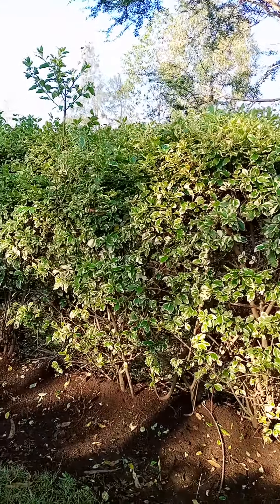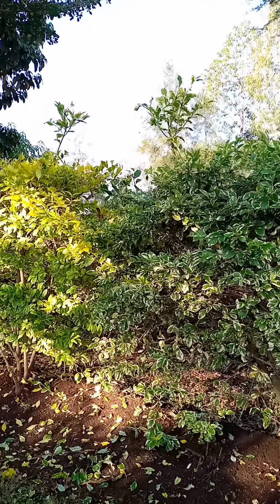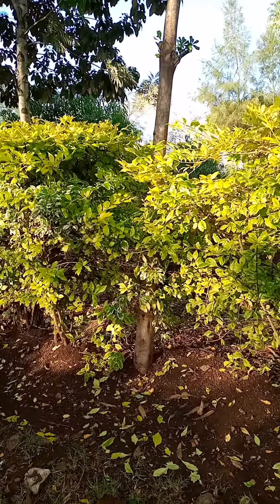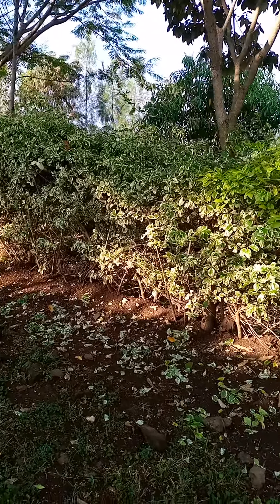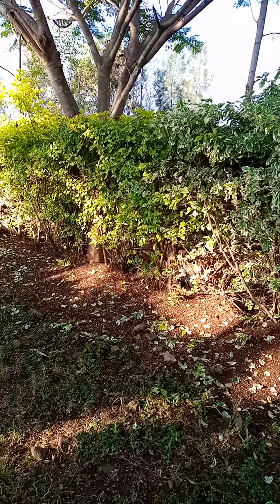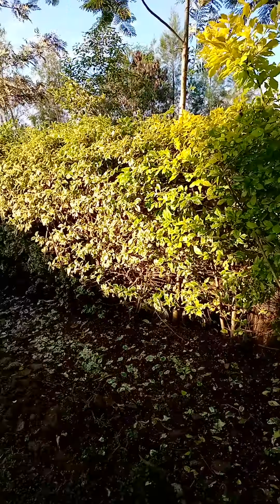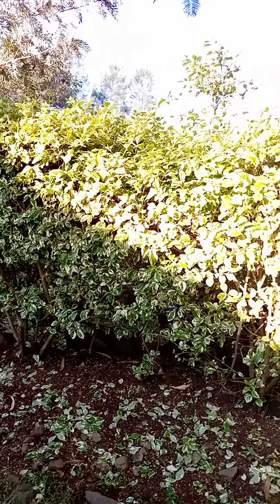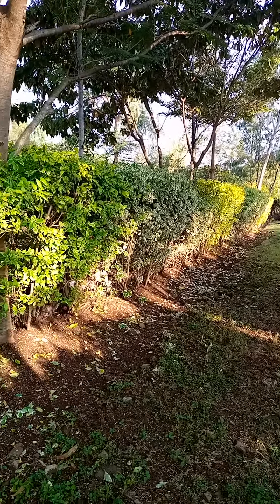August 4, 2022